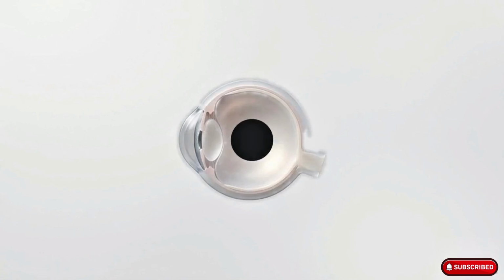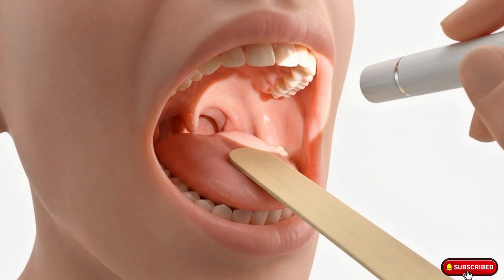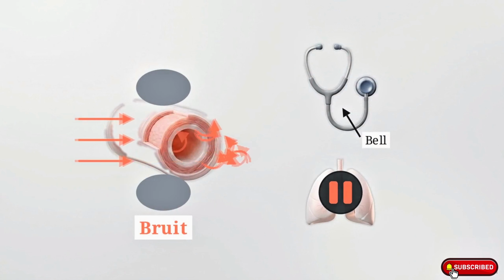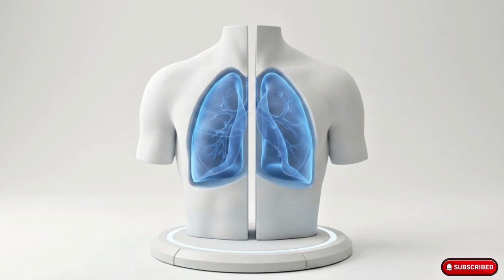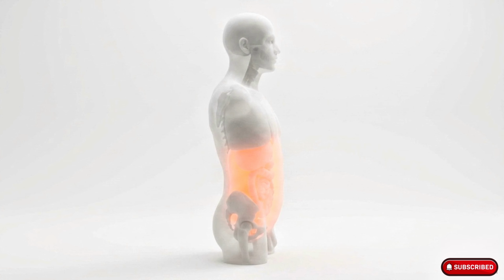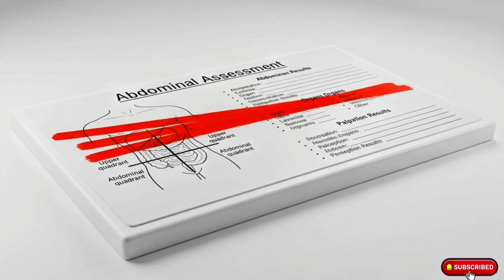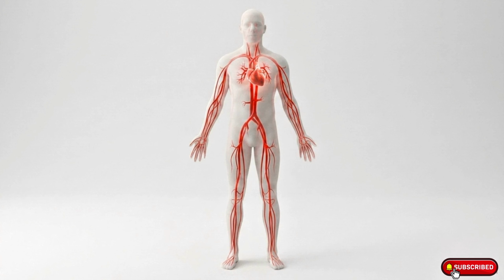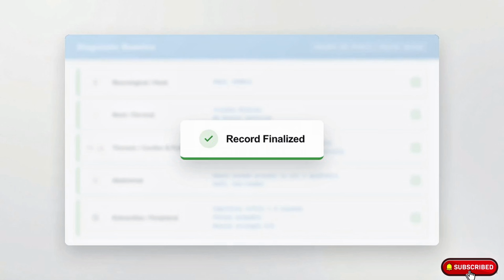Quick Head to Toe Assessment for Nurses | Step-by-Step Guide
Learn how to perform a 5 minute head to toe assessment quickly and efficiently during a busy nursing shift. This video walks nurses and nursing students through a fast, organized full body nursing assessment that helps improve patient care and save time.

In this video:

Head to toe nursing assessment

Quick nursing assessment tips

Full body patient assessment

Nursing shift assessment routine

Time-saving nursing skills

Assessment checklist for nurses

Perfect for:

Nursing students

New grad nurses

CNA & RN learners

Clinical rotations

NCLEX preparation